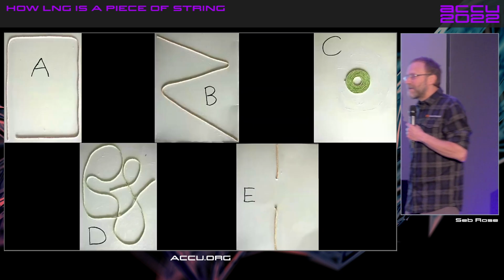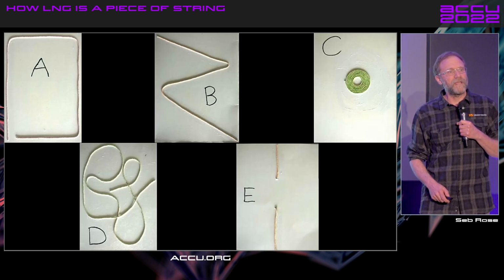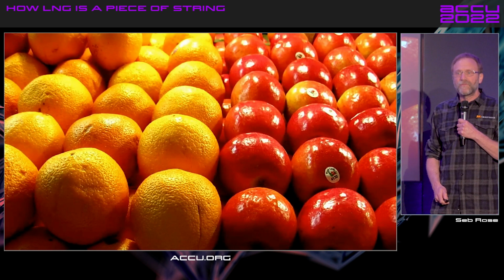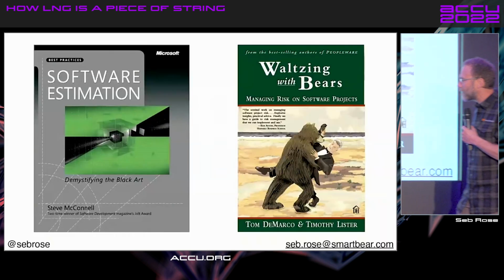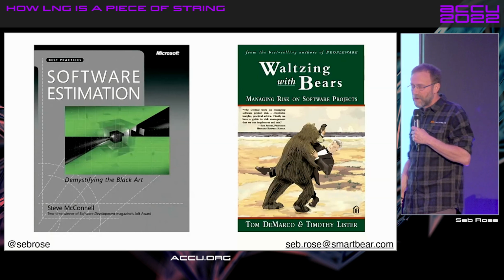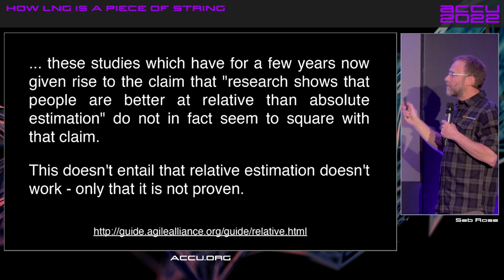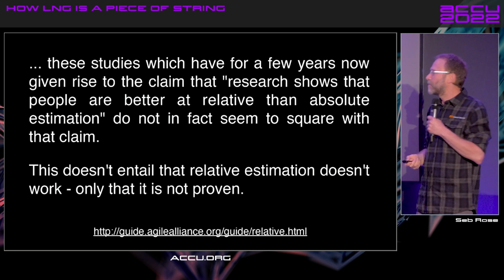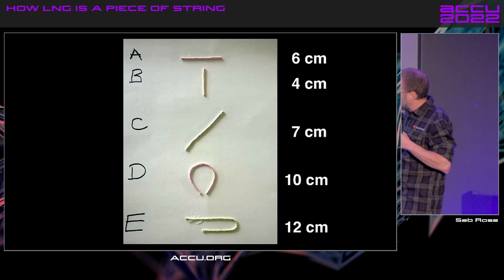ACCU Lightning Talk - How lng is a Piece of String - Seb Rose - ACCU 2022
Estimation is hard. Practicing estimation doesn't mean that your estimates get better. Relative estimation hasn't been shown to be any better either. So, what to do? Perhaps there is a better way.

Seb Rose

Seb has been a consultant, coach, designer, analyst and developer for over 40 years. He has been involved in the full development lifecycle with experience that ranges from architecture to support, from BASIC to Ruby.

During his career, he has worked for companies large (e.g. IBM, Amazon) and small, and has extensive experience of failed projects. He's now Continuous Improvement Lead with SmartBear, helping apply the lessons he has learned to internal development practices and product roadmaps.

He's a regular speaker at conferences, a contributing author to 97 Things Every Programmer Should Know (O'Reilly) and the lead author of The Cucumber for Java Book (Pragmatic Programmers).